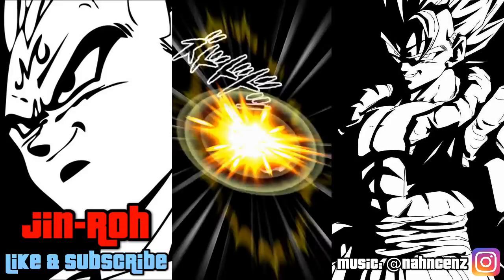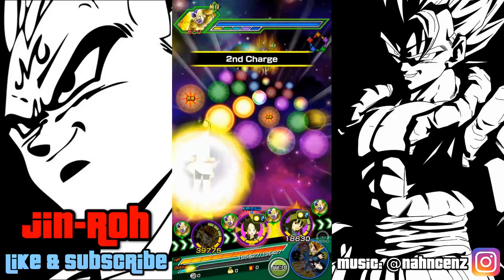Good Support Unit? 100% Potential INT Videl Dragon Ball Z Dokkan Battle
Ran across another unique maxed out card, so here's the showcase!  100% Potential Valentine's Videl can be a decent support unit for tough events like Super Battle Road due to her skills of decreasing enemy ATK & DEF as well as the ability to recover 20% HP of damage applied from her attacks.

Background Art:  Rayzorblad189 & Great_Saiyaman